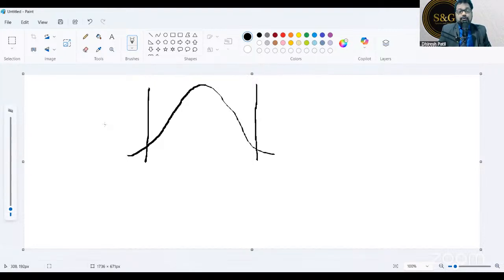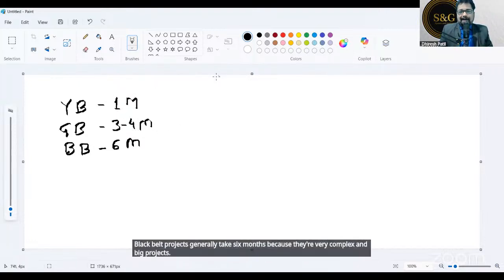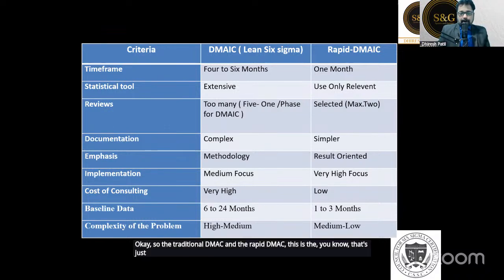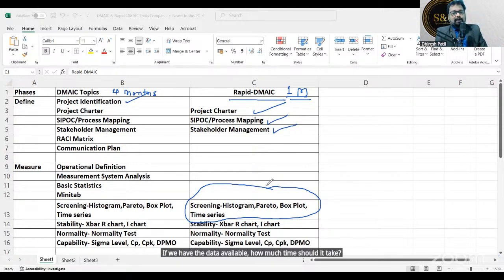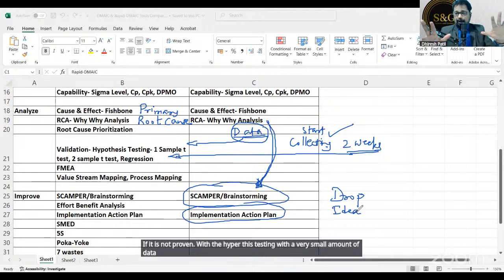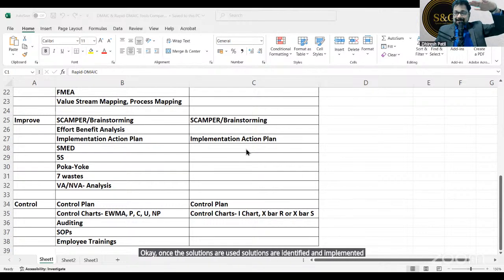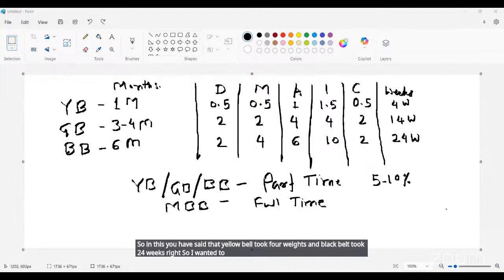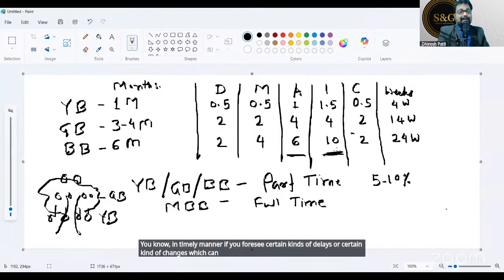Rapid DMAIC Projects